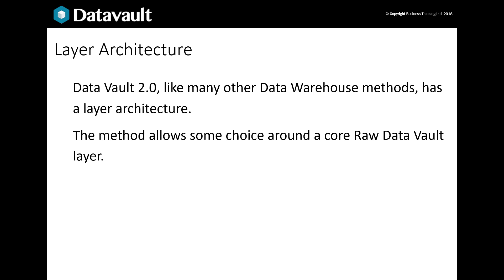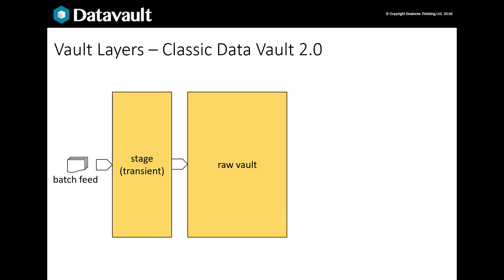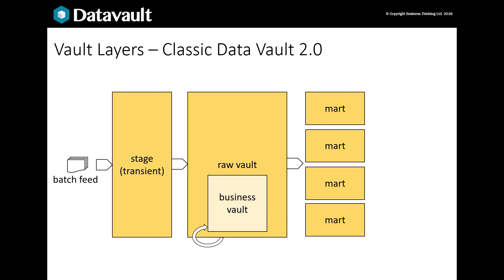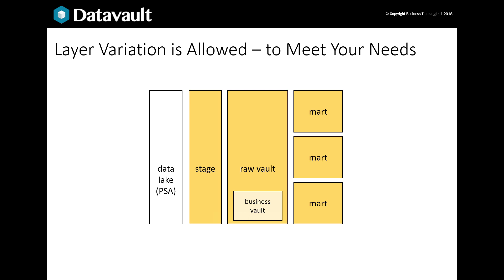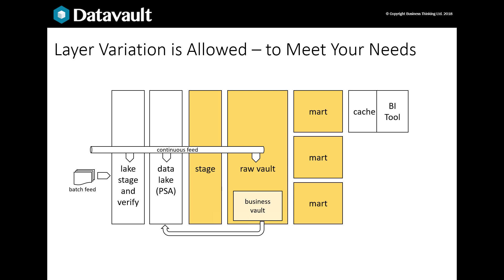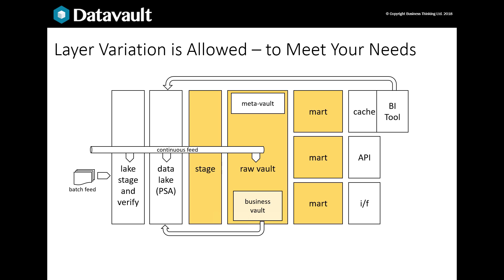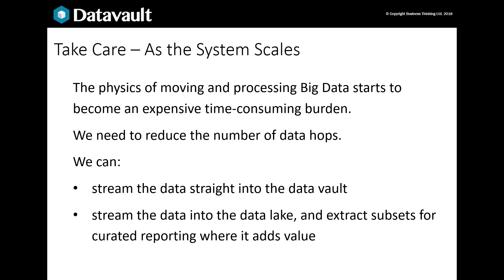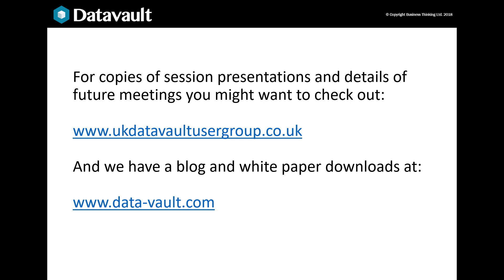A brief introduction Data Vault 2.0 - Part 3 of 7 - Architecture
⚠ LEARN MORE ABOUT DATA VAULT: Take your next step to Data Vault mastery with our live, interactive online Data Vault for Developers training

What does a Data Vault architecture look like? Will it scale up to petabytes of data?

This video explores the architecture of Data Vault 2.0.  Where do the Data Lake, Marts, Raw Vault and Business Vault fit? We give a quick overview of the answers.

This is part 3 in a series of 7 short videos which aim to introduce you to Data Vault, and answer some common questions.  Neil Strange, the Datavault CEO, has adapted a presentation he gave to the Data Vault User Group.

Part 1 - Introduction "I'm new to Data Vault 2.0"
Part 2 - When to use Data Vault 2.0
Part 3 - Layer Architecture
Part 4 - Case Study
Part 5 - Data Vault models
Part 6 - Automation
Part 7 - What Goes On In a Data Vault 2.0 Project?